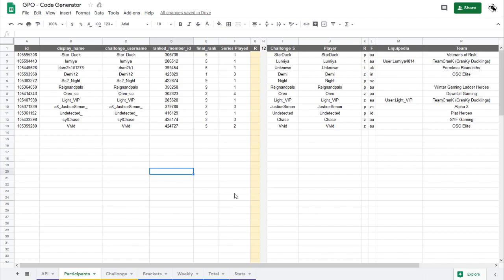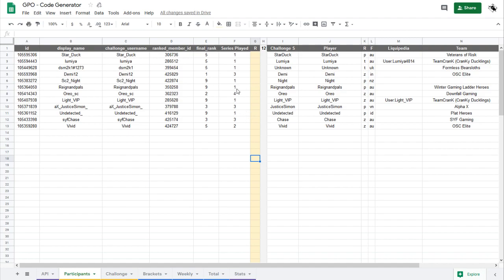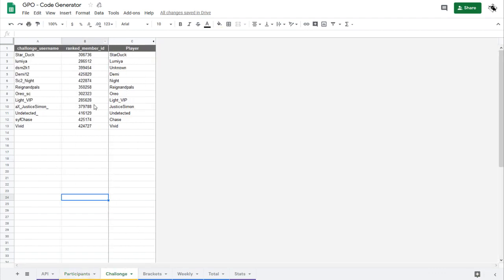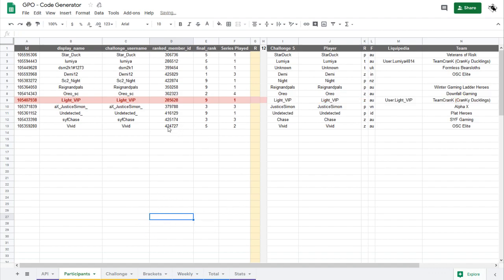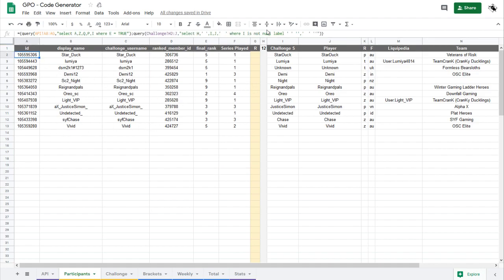CranKy Duck Programming #1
"Rubber duck programming" is explaining a problem to someone/something to understand it better yourself.